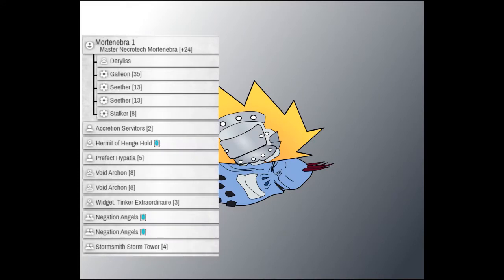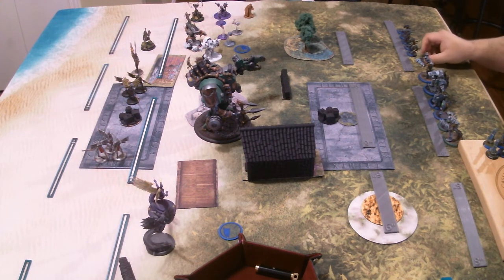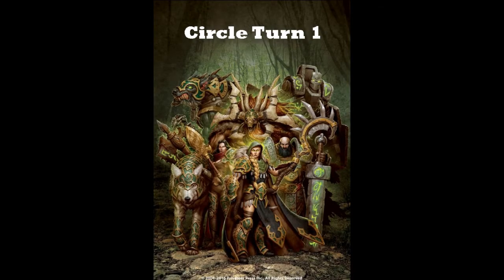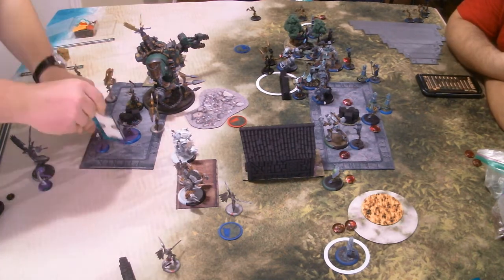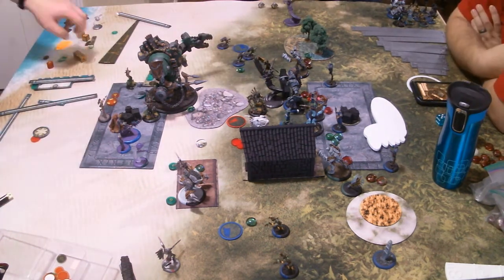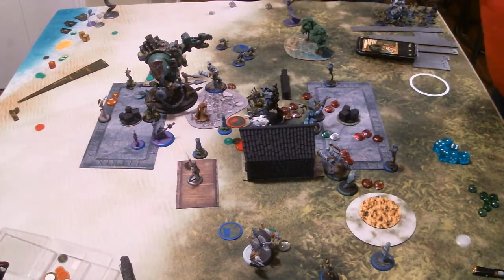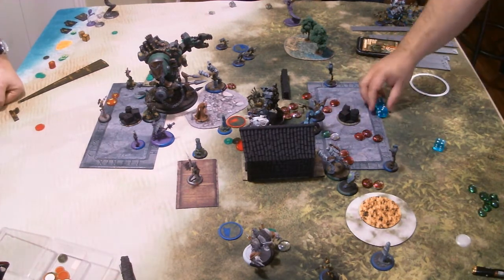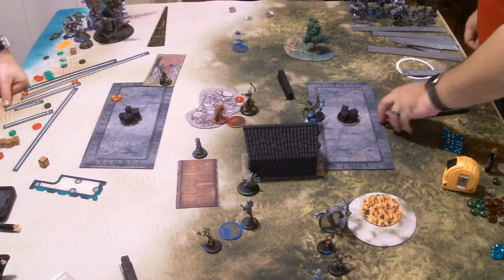Retaliatory Strike BatRep: Wurmwood Vs Mortenebra 1 75 Pts Warmachine and Hordes Battle Report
Hey everyone coming at you with another Warmachine and Hordes battle report. Today we have some Circle Vs Convergence/Mercs/Cryx? hope you enjoy the video.

Would love to hear from you if you prefer this X4 speed on the video or if you prefer X2 speed which would give us more time during the video to talk about our choices a bit more.

Lists:

Circle:

Wurmwood
- Cassius the Oathkeeper
- Megalith
- Wold Guardian
- WoldWarden
- WoldWarden
- WoldWyrd
- Woldwyrd

Blackclad Stoneshaper
Blackclad Stoneshaper
Blackclad Stoneshaper
Gallows Grove

Sentry Stone & Mannikins
Sentry Stone & Mannikins
Shifting Stones
- Stone Keeper
Stoneward & Woldstalkers

Cyriss:

Mortenebra 1
- Deryliss
- Galleon
- Seether
- Seether
- Stalker

Accretion Servitors
Hermit of Henge Hold
Prefect Hypatia
Void Archon
Void Archon
Widget

Negation Angels
Negation Angels
Stormsmith Storm Tower